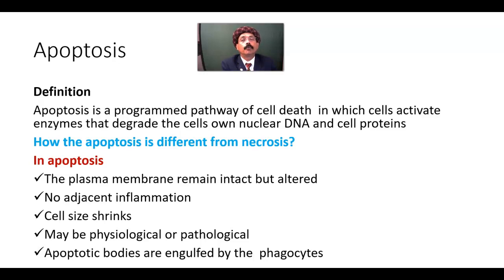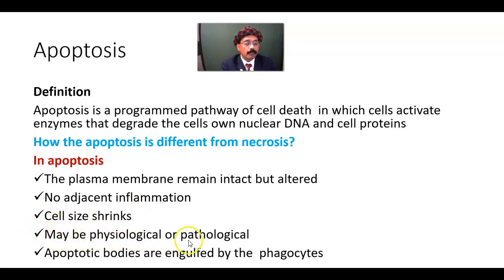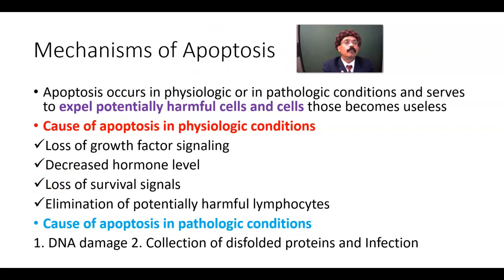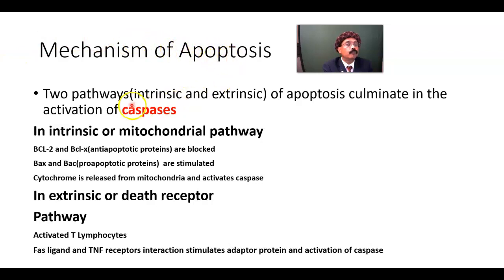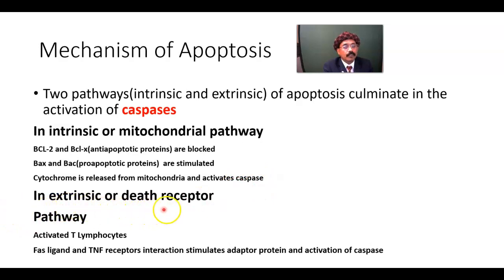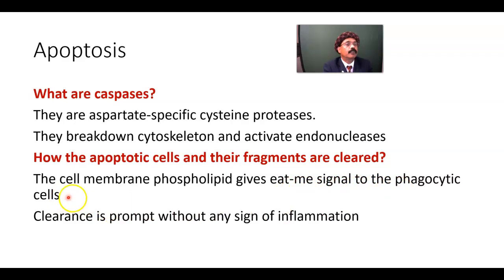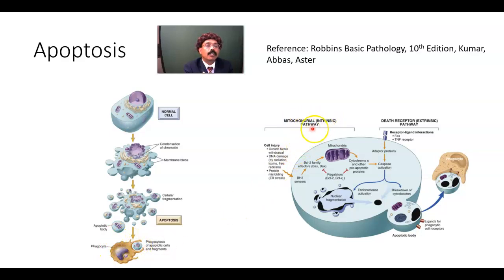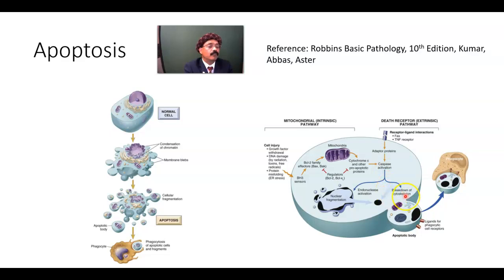Apoptosis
Definition
Differences between Apoptosis and Necrosis
Causes and Mechanism of Apoptosis
Intrinsic Pathway
Extrinsic Pathway
Caspases
Removal of Apoptotic Bodies
Functions of Apoptosis